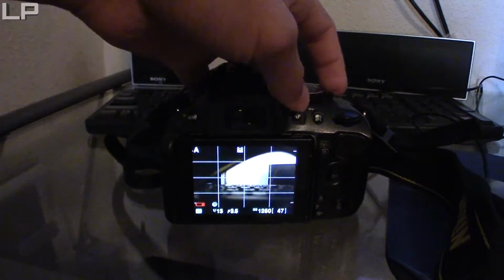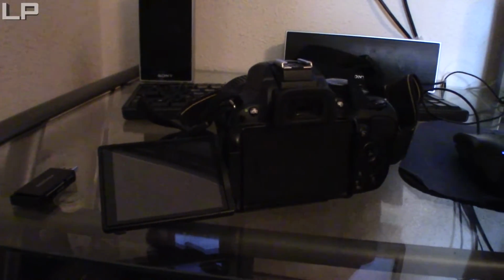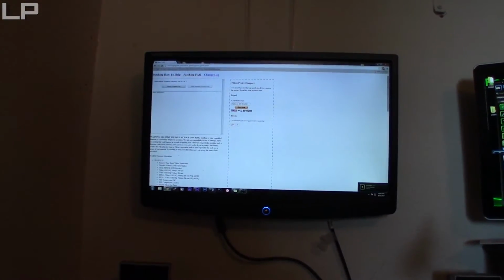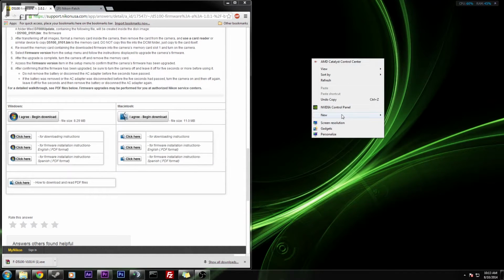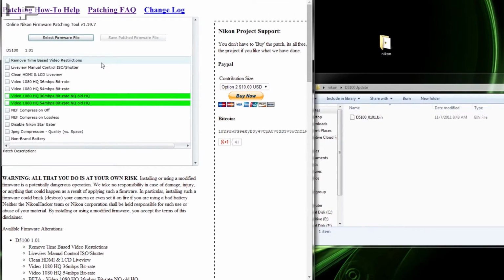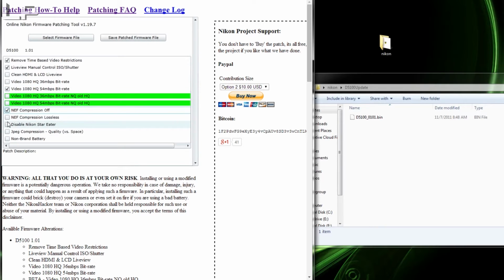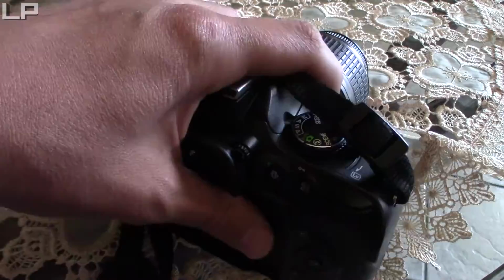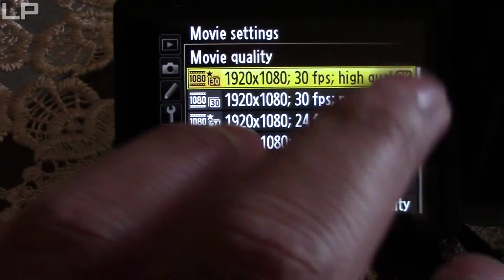How to hack the firmware on the Nikon D5100